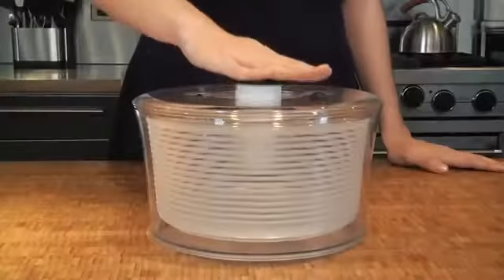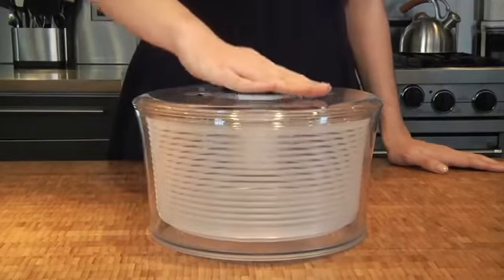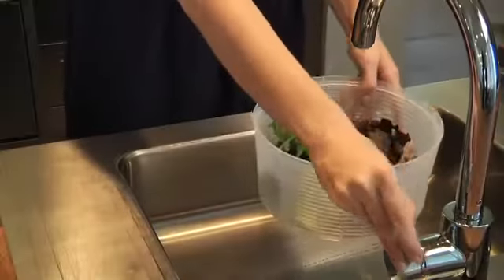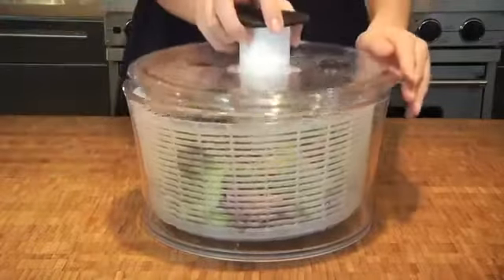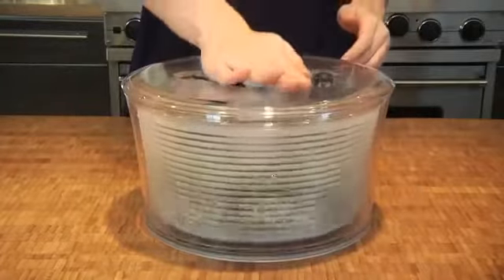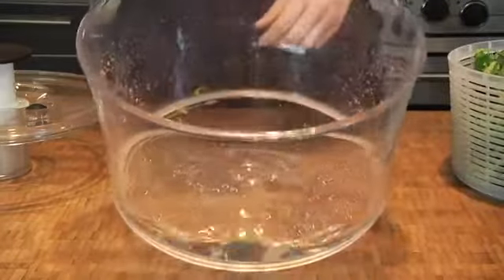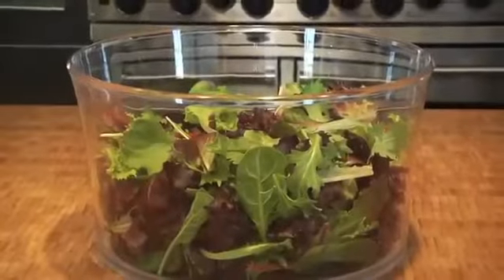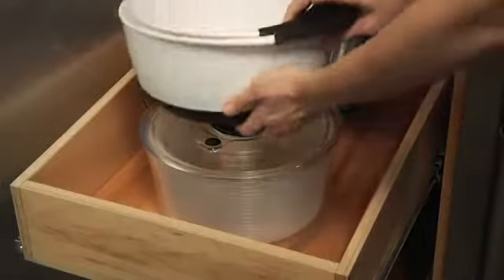OXO Salad Spinner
For fun and easy salad preparation, try the Oxo Good Grips Salad Spinner. Simply press the soft, non-slip knob to start the basket spinning. Easy, one-handed operation makes this Spinner a pleasure to use, and a built-in brake stops the Salad Spinner so you can unload it. A non-slip ring keeps the bowl steady on the countertop, and the basket and bowl can be used separately.